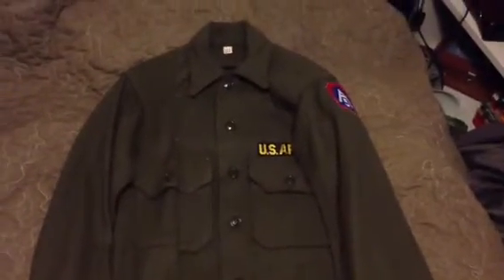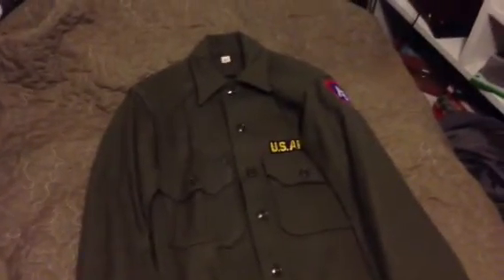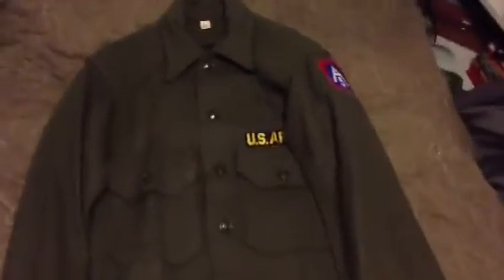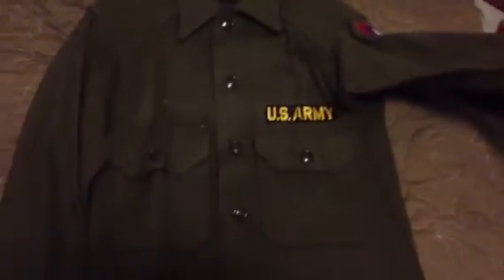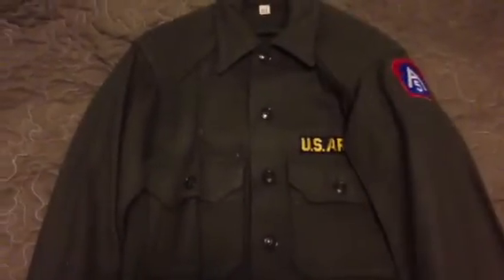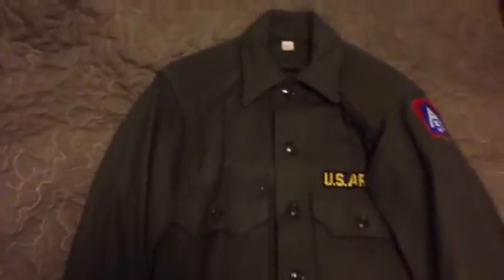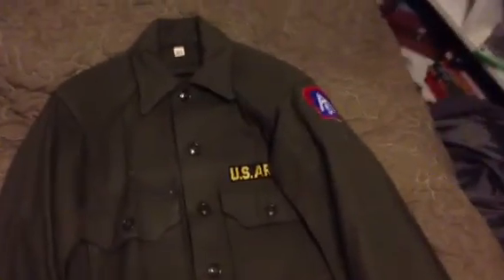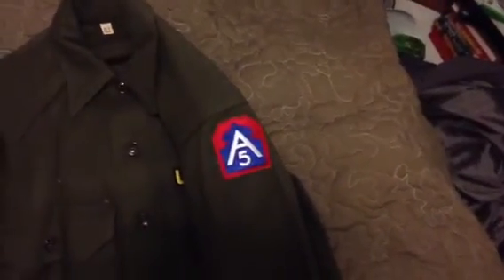5th Army wool shirt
This shirt is from the Korean War era